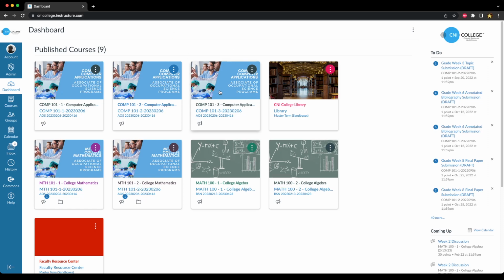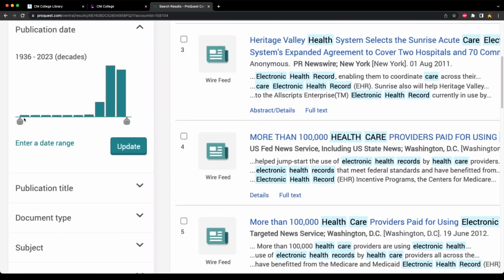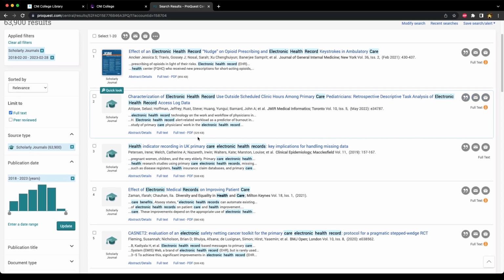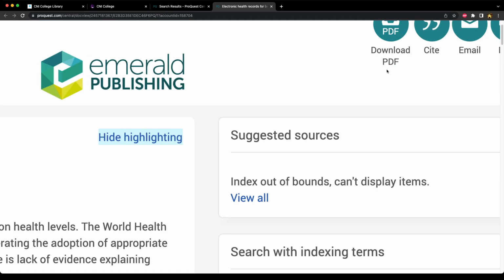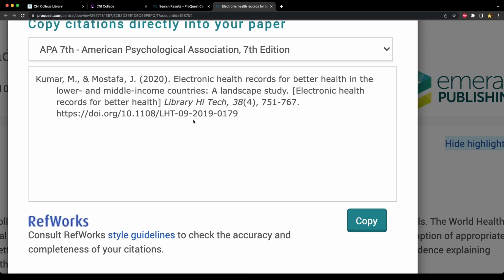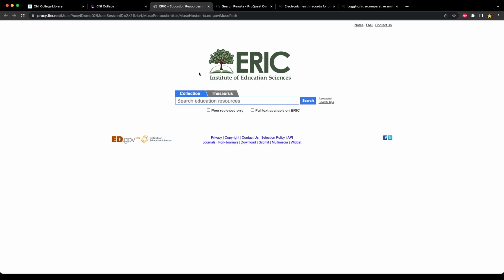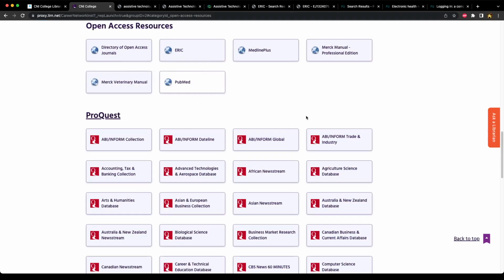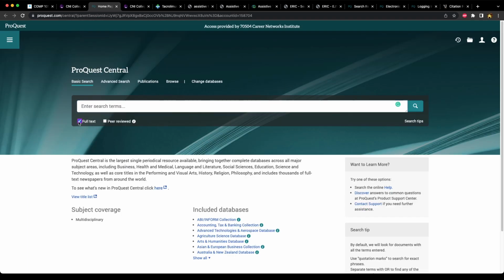How To Use The LIRN Library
Hello everyone! This video goes over how to use the LIRN Library. I go over using ProQuest, PubMed, and the Citation Machine. Hope this helps you all!

Timestamps for Video:
00:00 Getting Started with LIRN
02:33 ProQuest Central
12:38 Using the Cite Button
18:08 ERIC Database
20:04 PubMed Database
22:09 MedLine Plus
23:00 Citation Machine
25:07 LIRN Library Recap